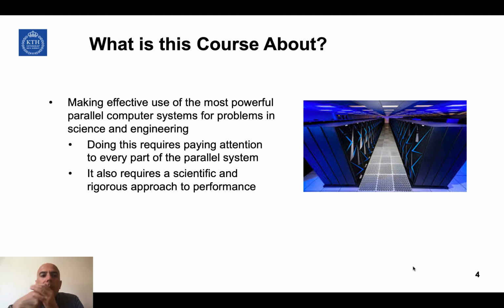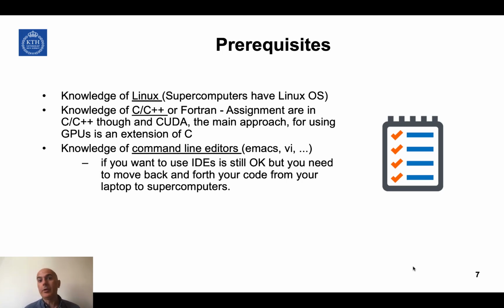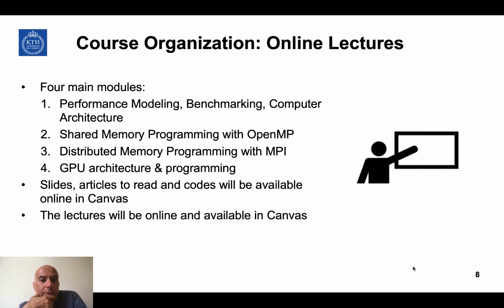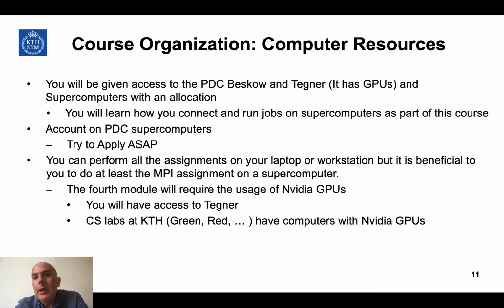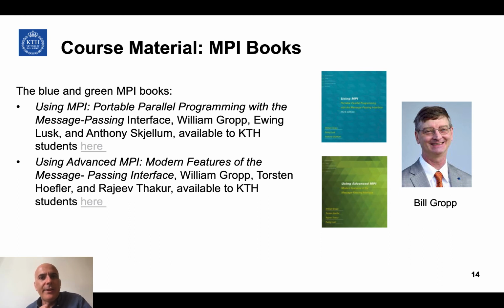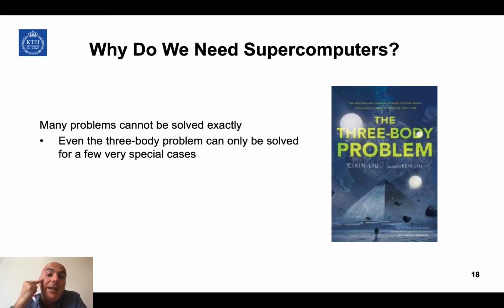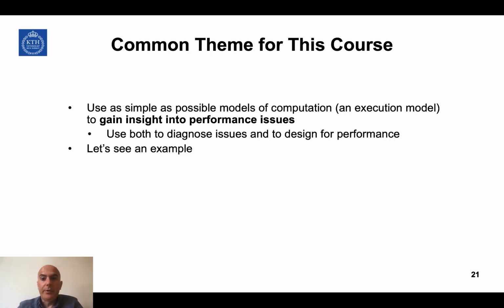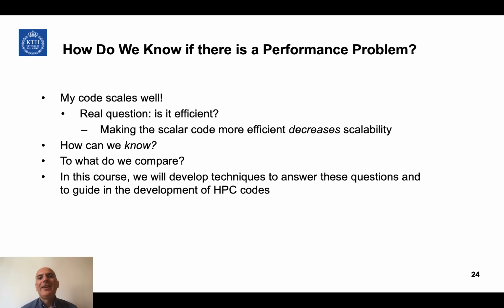FDD3258 - Introduction to High-Performance Computing - Introduction and Logistics